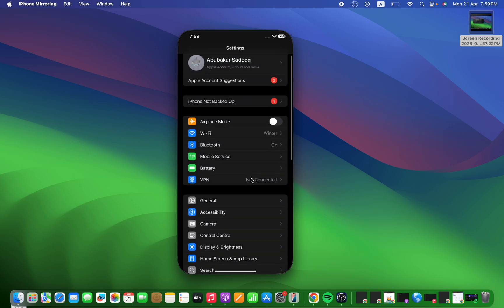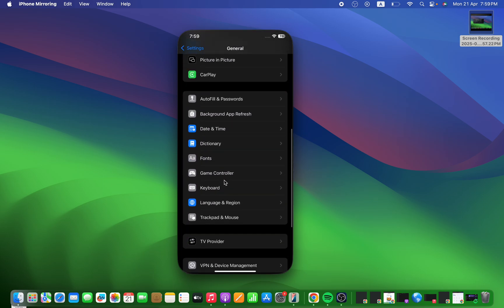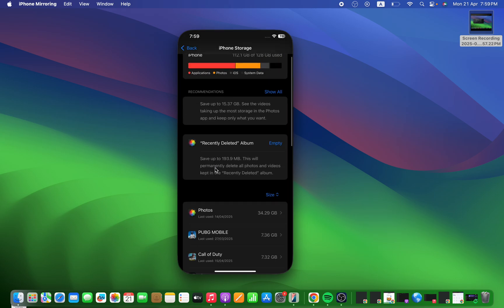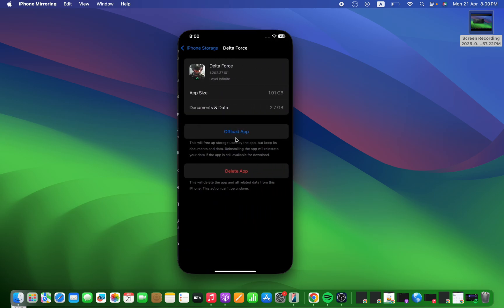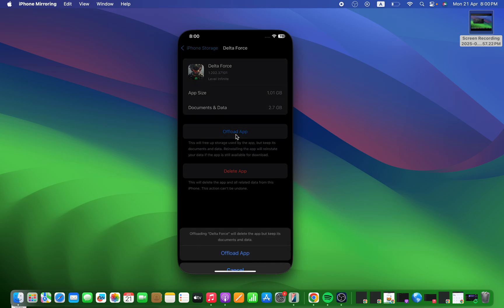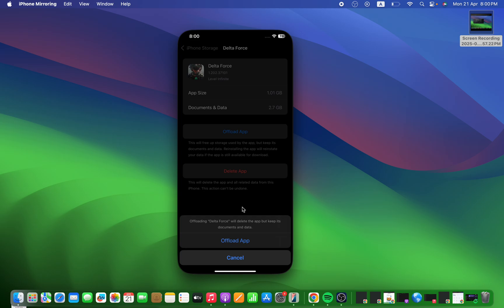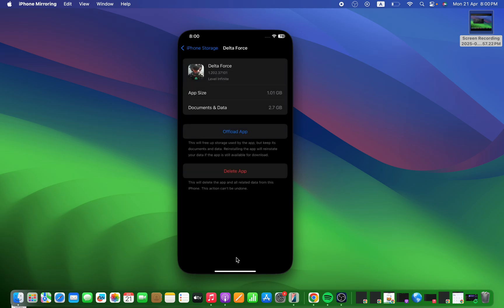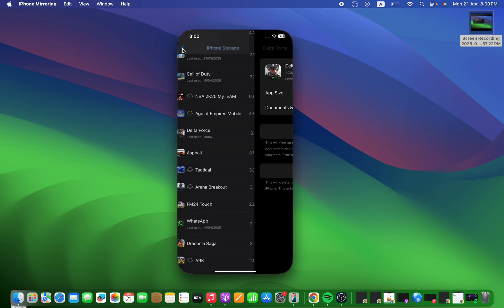How to Fix Delta Force Mobile not working on IOS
In this video, you will learn why the Delta Force Mobile not working on IOS and how to fix it.